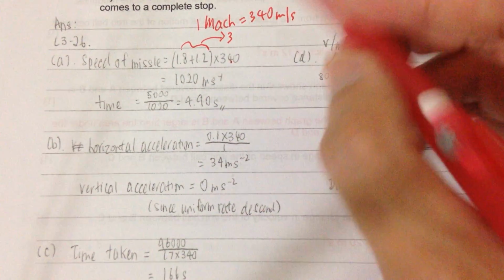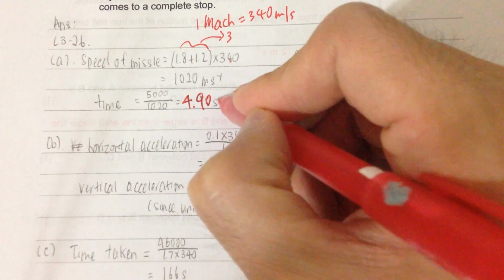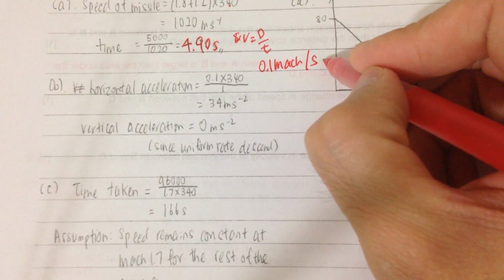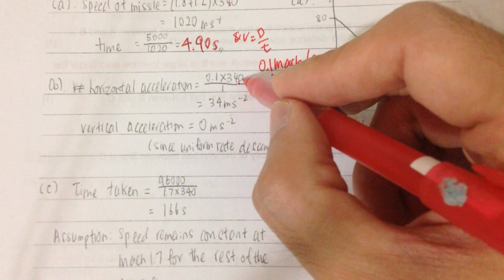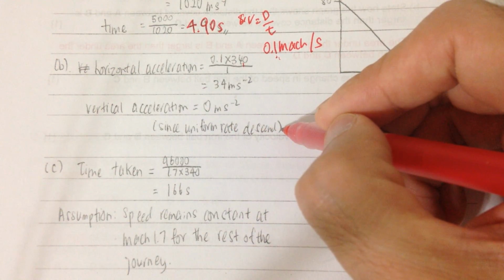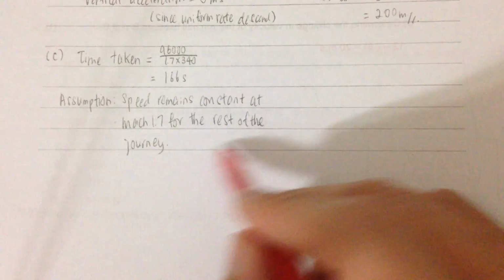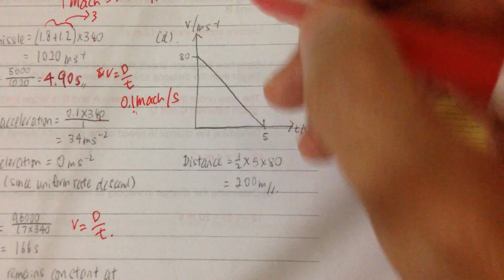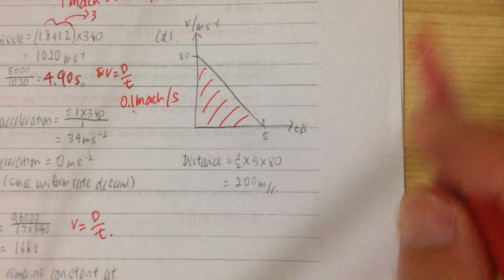Ex 2.4 Pg 5 explanation